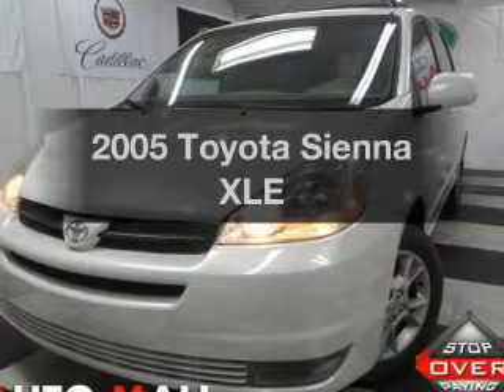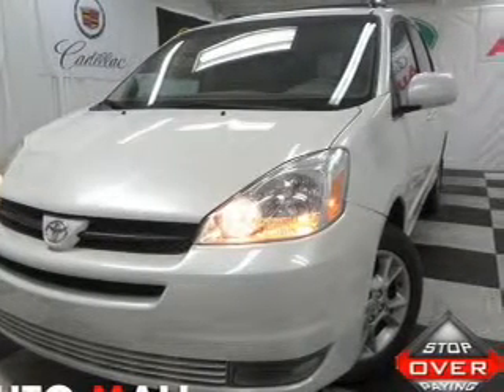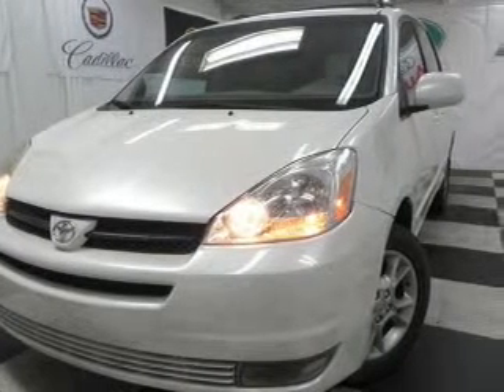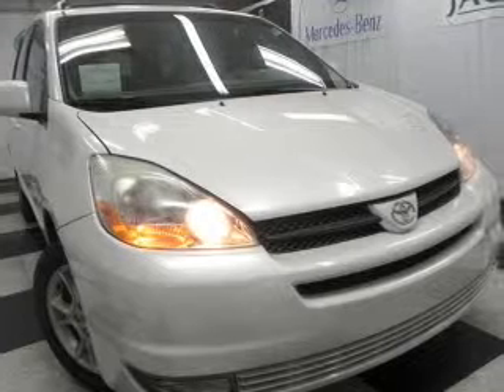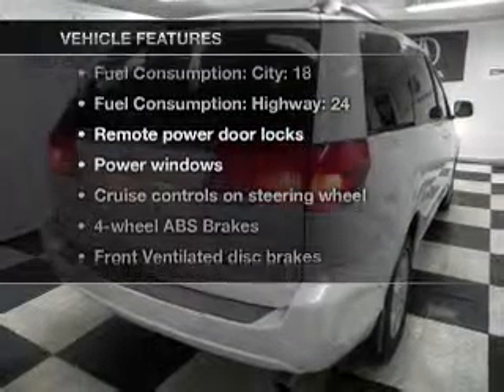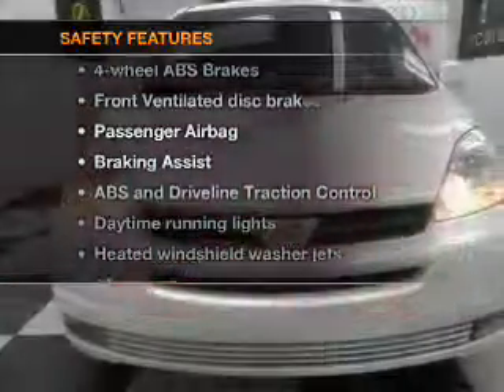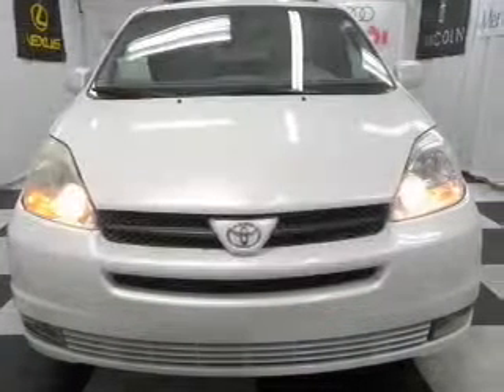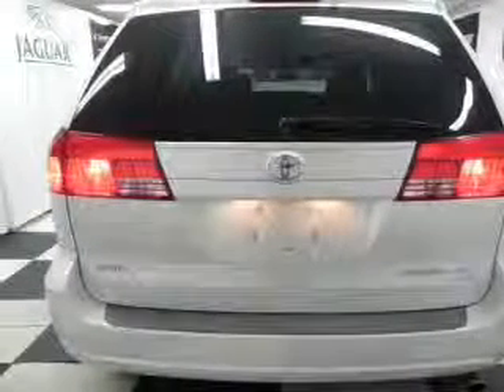2005 Toyota Sienna - Bedford OH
Year: 2005
Make: Toyota
Model: Sienna
Trim: XLE
Engine: 3.3 liter 6 cylinder 24 valve
Transmission: 5-Speed Automatic
Color: Arctic Frost Pearl
Mileage: 86374
Address:
333 Broadway Ave